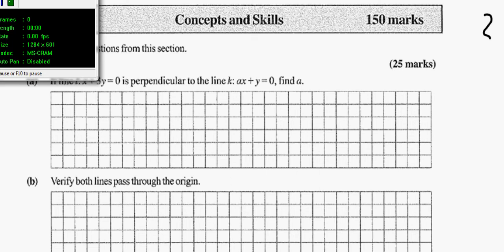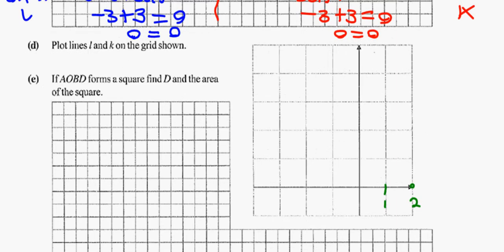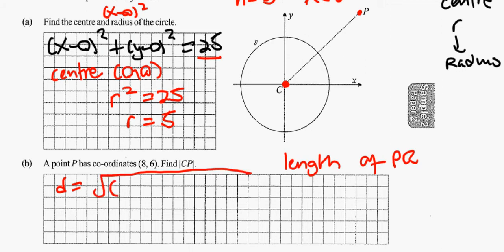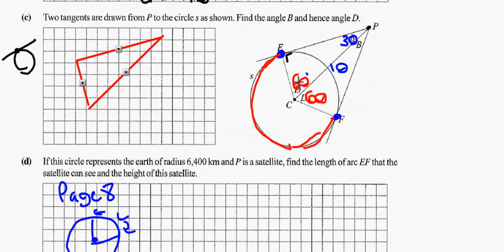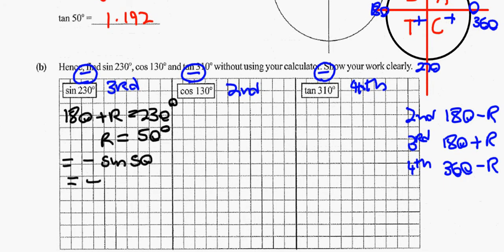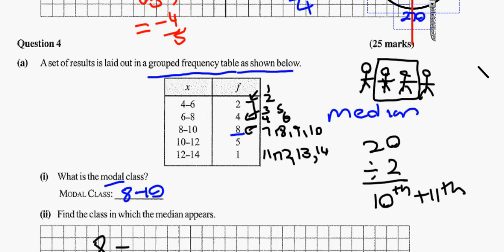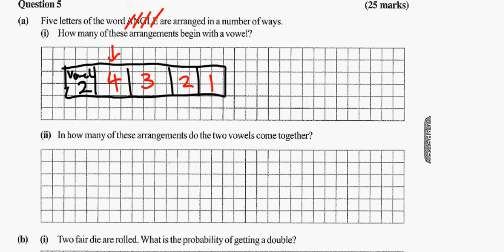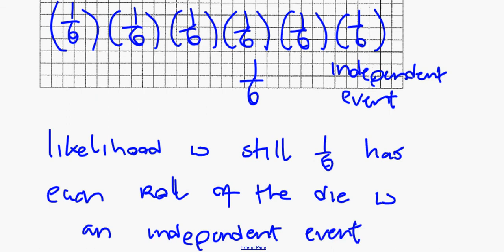sample 2 paper 2 part 1